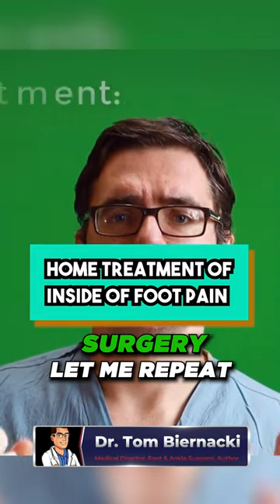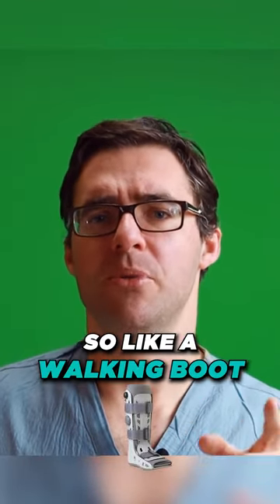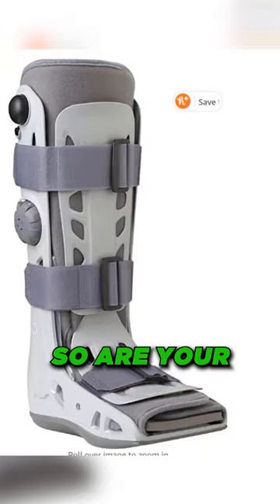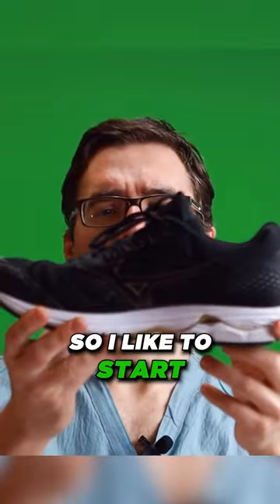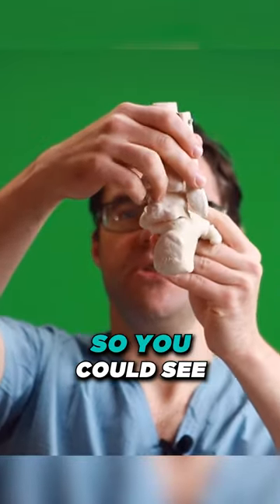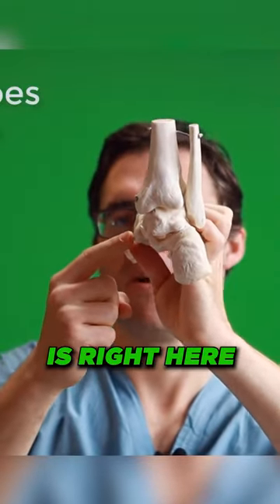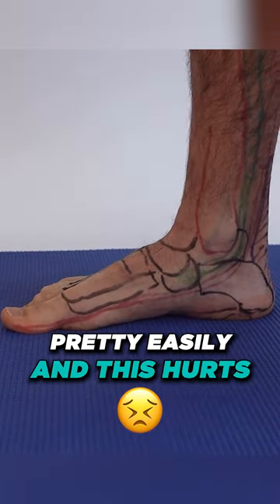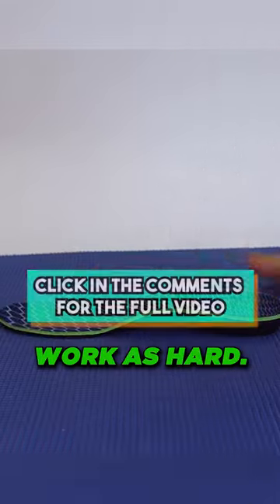Where is navicular Bone in FOOT? [ how to treat injured Navicular Bone Pain?]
🦶  We will review, Quick & Easy Arch Pain Relief [Accessory Navicular Bone Pain].  Do you need SURGERY?  An accessory navicular bone can lead to severe inner foot pain or inside of the foot pain! This is also known as an os naviculare bone, accessory navicular syndrome and can be thought  of as a fracture of the navicular bone.   We go over the best accessory navicular syndrome treatment!  SUPPORT YOUR FEET!

👉 Shoes 👈
Best Shoes: